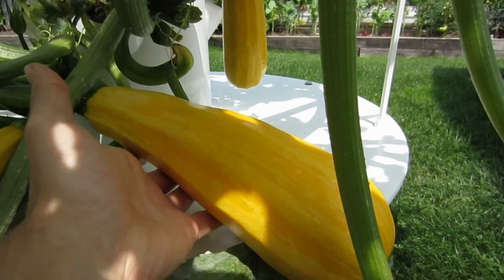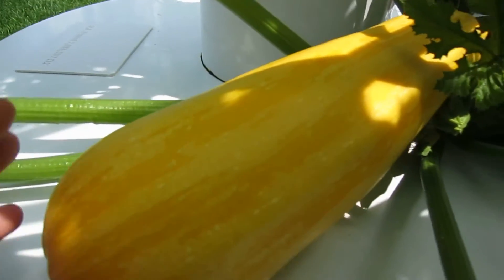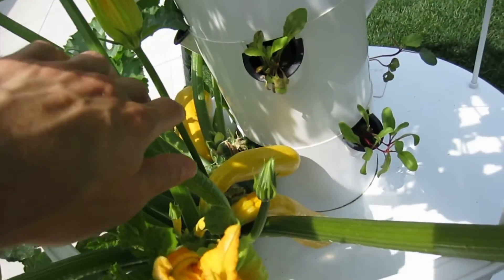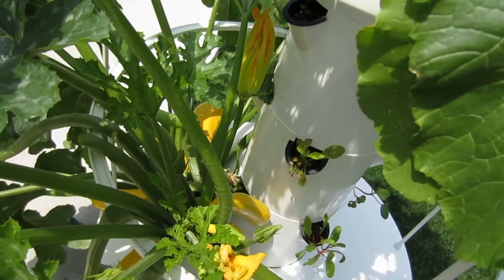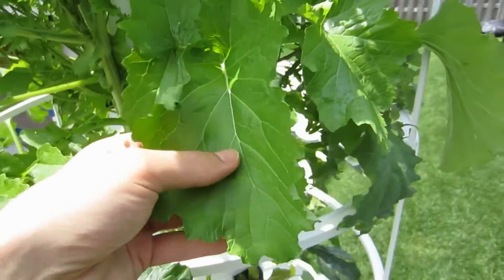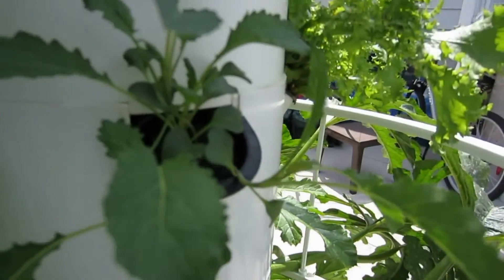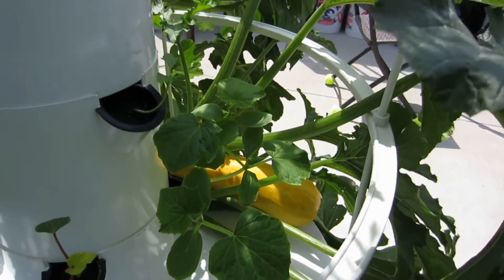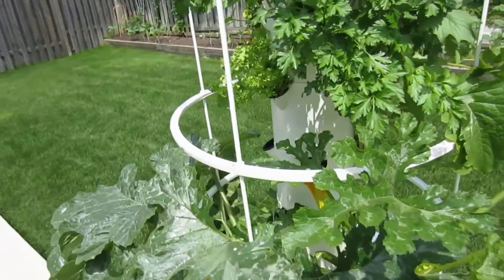Tower Garden Troubleshooting Tips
Some basic tips and troubleshooting ideas for challenges you may run into with the Tower Garden. Plus a short gander at what I'm growing this season.

⏰ TIMESTAMPS ⏰

0:00 - Intro
0:35 - Replacing Plants
1:22 - Accuracy With pH Readings
2:11 - Making Daily Observations!
3:14 - Water Levels
4:08 - Optimize Convenience!
5:05 - Harvesting Daily + Health Rants
7:35 - Pay Attention To Lighting
9:14 - Pest Control
11:29 - What I'm Growing!

PRODUCTS AND TOOLS I LIKE TO USE

▬▬ GROWING SYSTEMS ▬▬

► Flower Tower ➝

▬▬ HYDROPONIC BUILD ACCESSORIES ▬▬

► Rubbermaid Roughneck 3 Gal Tote for Reservoir ➝
► 2" Hole Saw ➝
► 2" Heavy Duty Net Cups ➝
► EcoPlus Air Pump ➝
► Aqueon QuietFlow Air Pump ➝
► Airline Tubing ➝
► Air Stone Bubbler ➝
► Check Air Flow Valve ➝
► Airline Control Kit ➝

▬▬ GROW LIGHTS ▬▬

► SPIDER FARMER SF-1000 LED Grow Light ➝
► 48" SunBlaster LED 6400K Full Spectrum Strip Light ➝
► 24" SunBlaster T5 CF Fixture with Bulb & Reflector ➝
► 48" SunBlaster T5 CF Fixture with Bulb & Reflector ➝

▬▬ GROWING TOOLS ▬▬

► Carlisle 10" x 14" Cafeteria Trays ➝
► 2" Reusable Plastic Seedling Pots ➝
► 2.6" Reusable Plastic Seedling Pots ➝
► 3" Reusable Plastic Nursery Pots ➝
► Plant Labels ➝
► Precision Pruning Shears ➝
► Bypass Pruner ➝
► Bypass Lopper ➝
► Hedge Shears ➝
► Plastic Garden Plant Support Clips ➝
► Garden Ribbon Stretch Tie Tape ➝

▬▬ GROWING MEDIUMS FOR SEEDS ▬▬

► Jiffy Seed Starting Mix ➝
► Rapid Rooter Starter Plugs ➝
► 1.5" Rockwool Grow Cubes ➝

▬▬ HYDROPONIC NUTRIENTS & TOOLS ▬▬

► Botanicare Pure Blend Pro Grow (great for soil too) ➝
► Botanicare Pure Blend Pro Bloom ➝
► pH UP Adjuster ➝
► pH DOWN Adjuster ➝
► pH UP + DOWN Combo Kit ➝
► pH Test Kit for Water ➝
► Water TDS (ppm) Meter ➝
► 3ml Plastic Transfer Pipettes ➝

▬▬ SOIL FERTILIZERS & AMENDMENTS ▬▬

► Jobe's Organics Vegetable & Tomato 2-5-3 Granular Fertilizer ➝
► Jobe's Organics All Purpose 4-4-4 Granular Fertilizer ➝
► Kelp Meal ➝
► Azomite Rock Dust/Trace Minerals, 2 lbs ➝
► Azomite Rock Dust/Trace Minerals, 20 lbs ➝
► 30lbs Worm Castings ➝
► 15lbs Worm Castings ➝
► Coconut Coir Chips ➝
► Coconut Coir Fiber ➝

▬▬ HEALTH RELATED PRODUCTS ▬▬